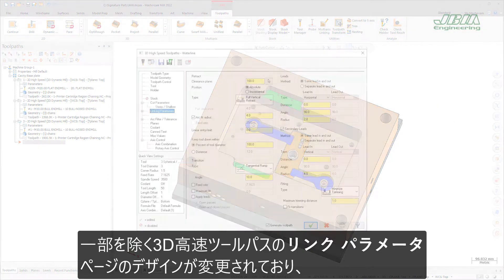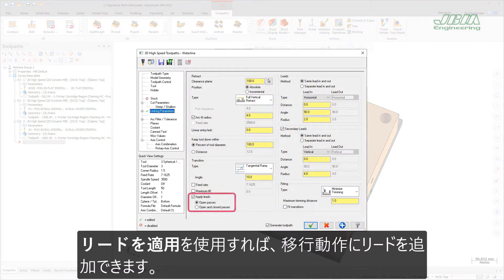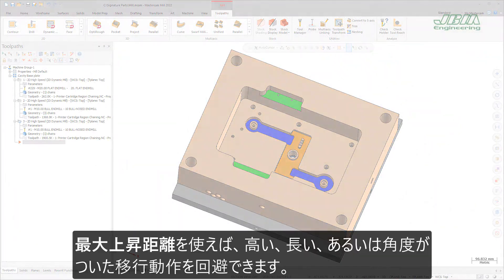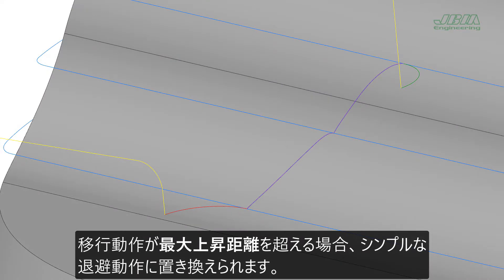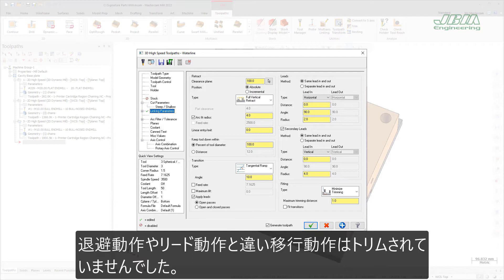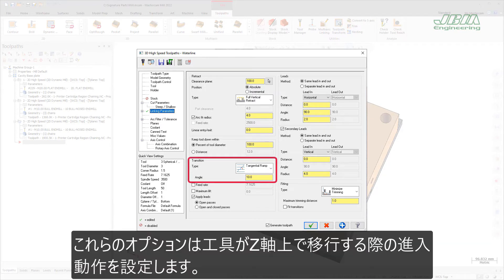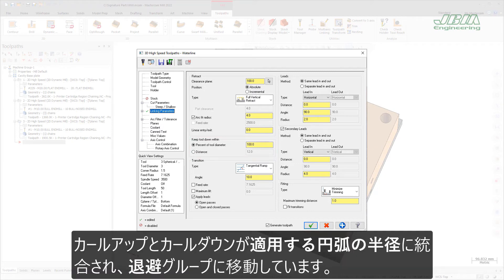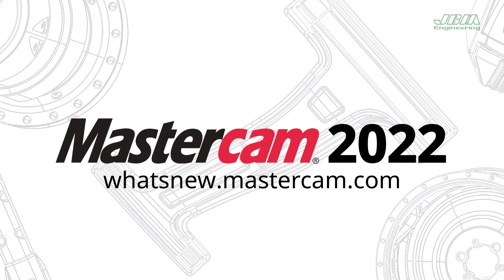【新機能紹介】Mastercam 2022 強力かつ柔軟になった3Dリンク【日本語字幕付き】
Mastercam 2022で使える新しい3D高速ツールパスのリンクパラメータを紹介します。

JBM ENGINEERING 株式会社について

【世界ナンバー１の実績】
弊社はMastercamの世界有数のリセラー（正規輸入元）として 世界ナンバー1を何度も受賞し、長年にわたり実績とノウハウを積み重ねてまいりました。エンドユーザー１万社を超える弊社だからこそのサポート力、技術があります。